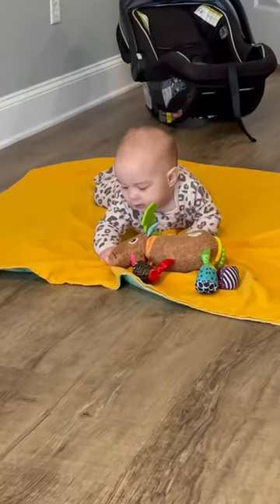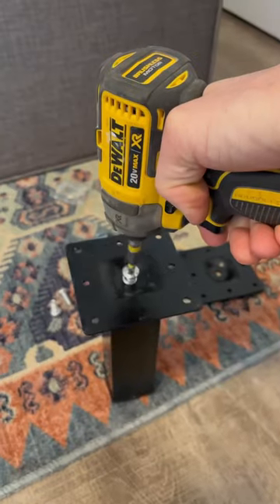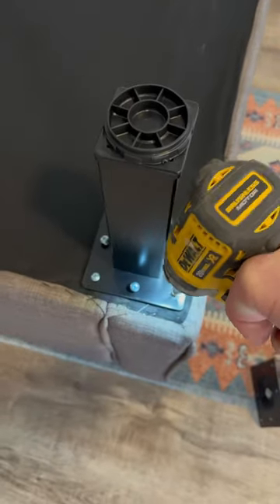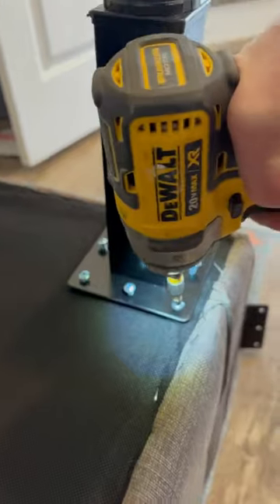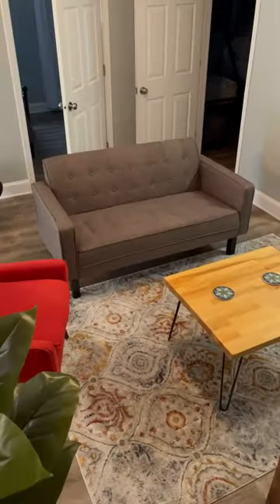I wonder how they broke the couch 😏| Sofa repair 👊